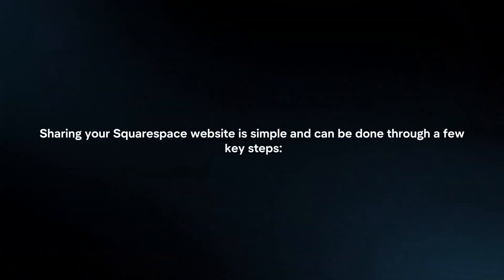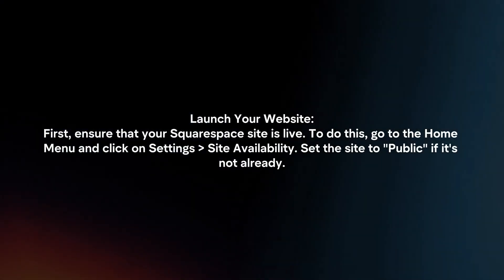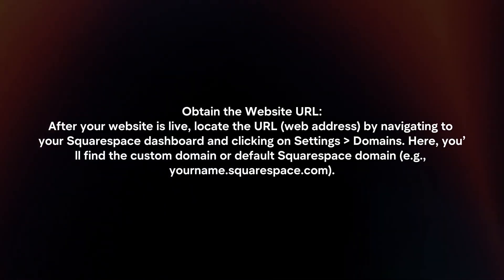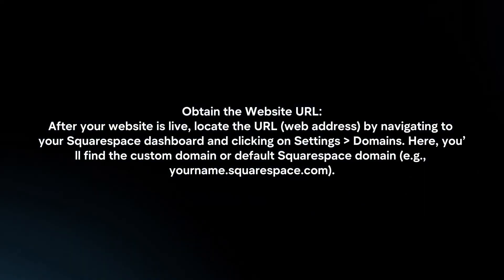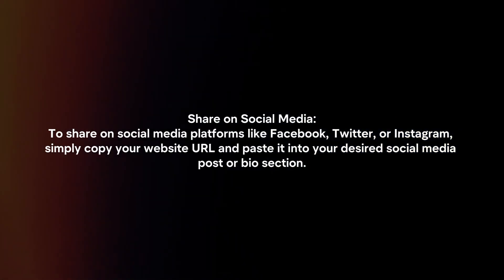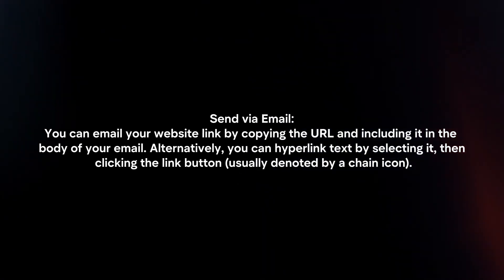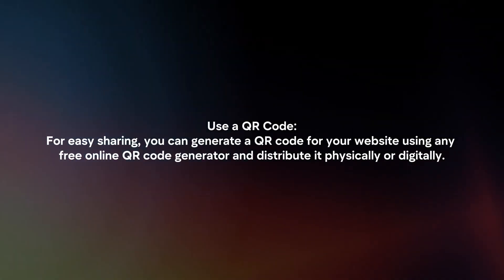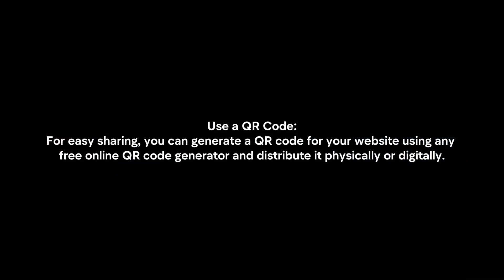How To Share Squarespace Website? (2024)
In this video I will explain How You Can Share Squarespace Website In 2024.